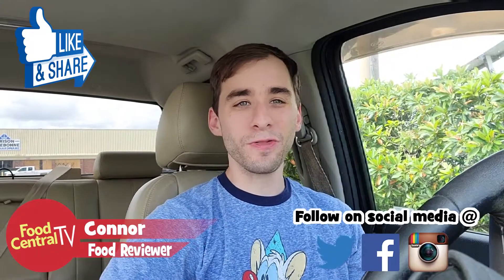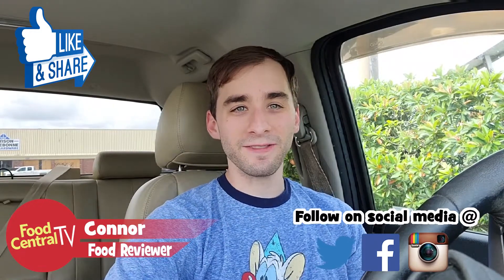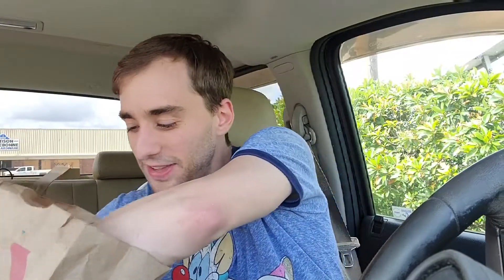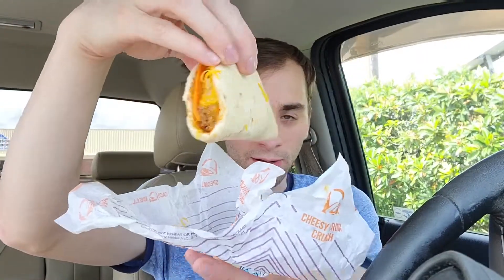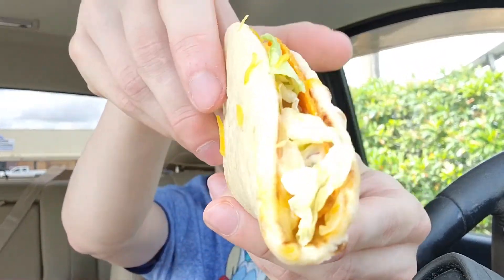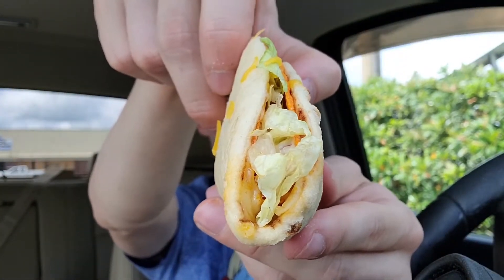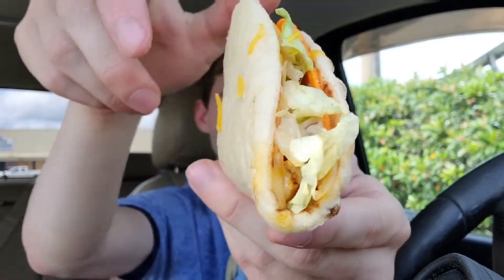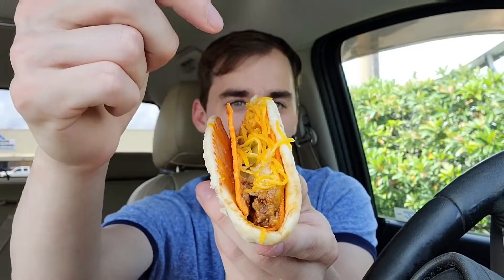Taco Bell® 🌮🔔 DORITOS™ CHEESY GORDITA CRUNCH Food Review 🔺🧀🌮 ⎮Food Central TV